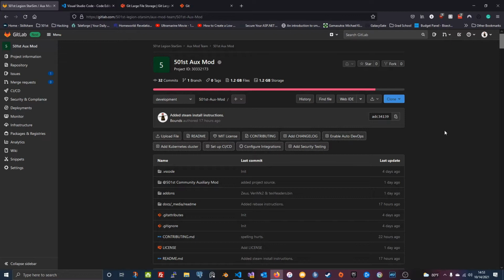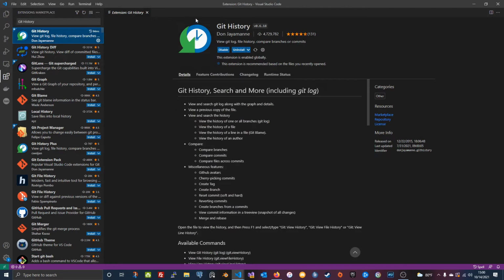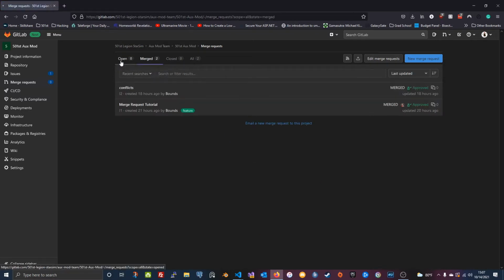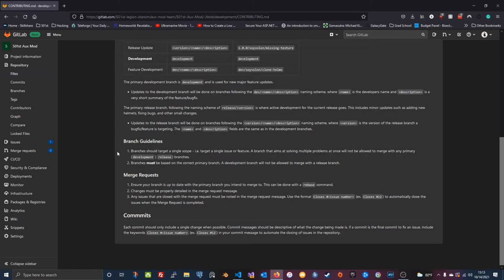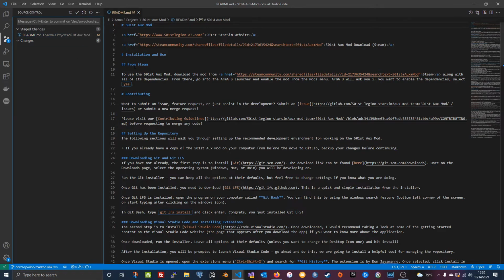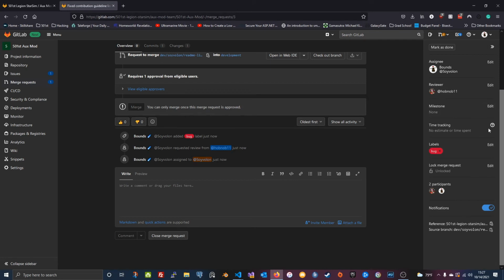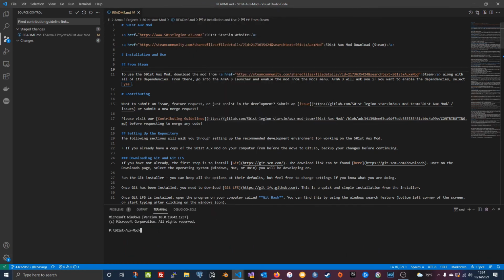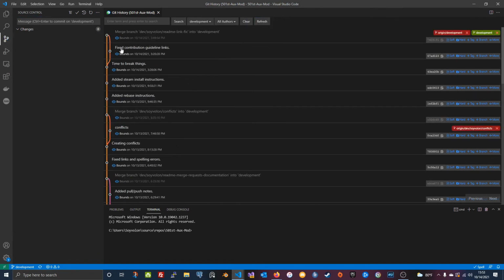501st Aux Mod: GitLab and VS Code Setup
Instructions for setting up the 501st Aux Mod repository using VS Code and GitLab! Make sure to backup any existing changes if you are migrating from Gogs!

Contents:
00:00 Introduction and Downloads
07:55 Clone the Repository
09:45 GitLab Overview
16:30 Contribution Overview
23:00 Creating a Branch
25:00 Committing Changes
30:48 Merge Requests
34:20 Rebase And Merge Conflicts
41:15 Force Push
43:45 Post Merge and Final Notes